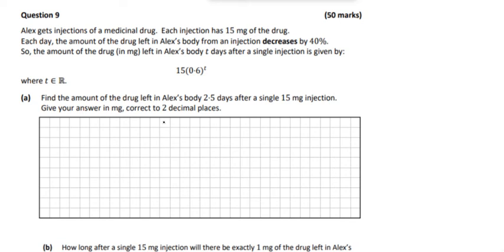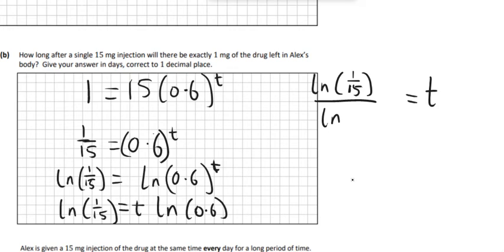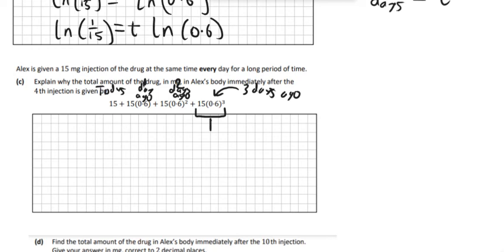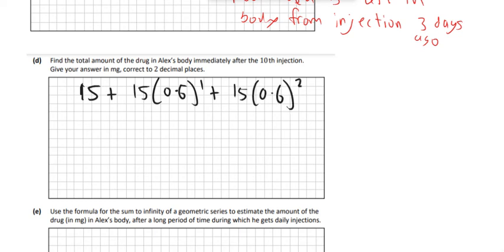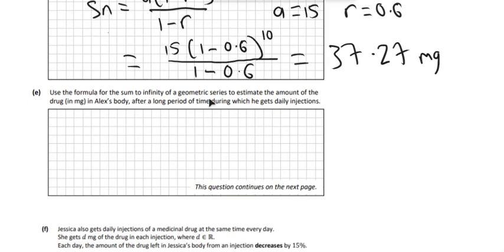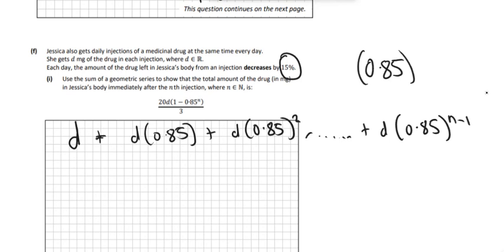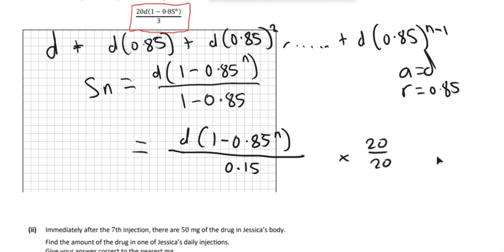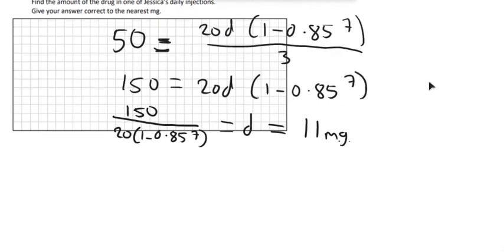Leaving Cert 2022 Higher Maths Paper 1 Q9